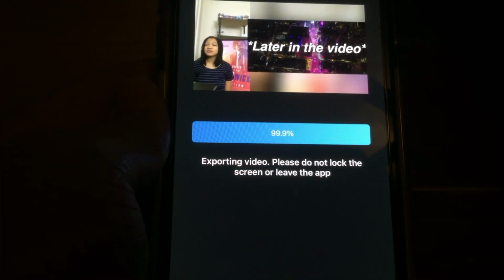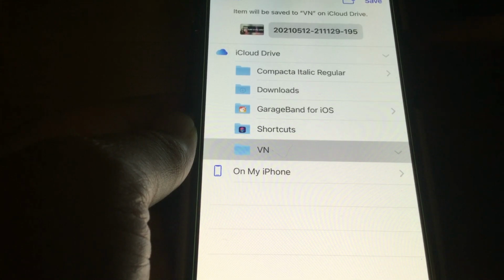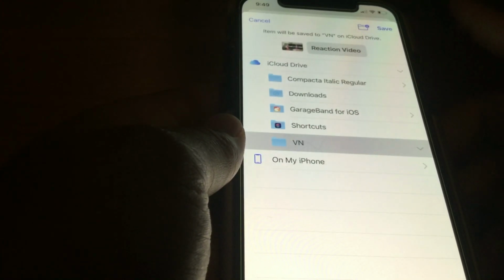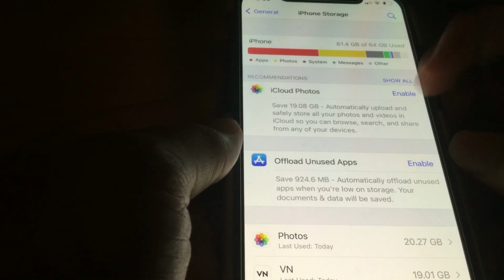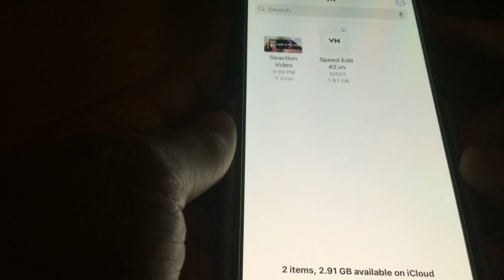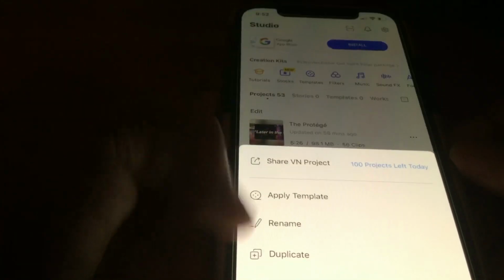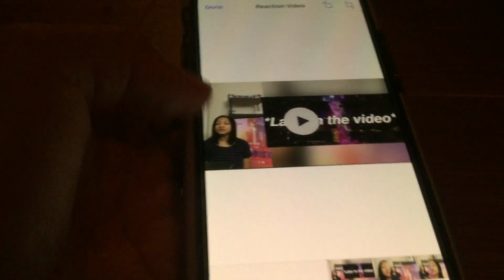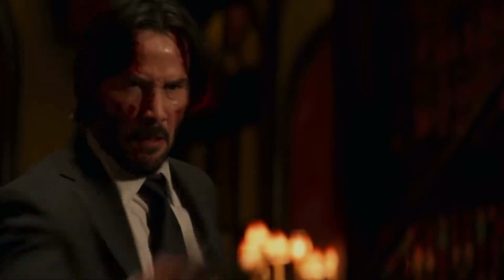Save To Album Failed (VN) *Solution*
Are you having problems exporting your project to your device? Low on storage? Want to be able to keep your footage? You’ve come to the right place!!!